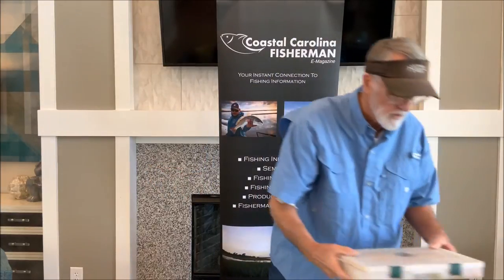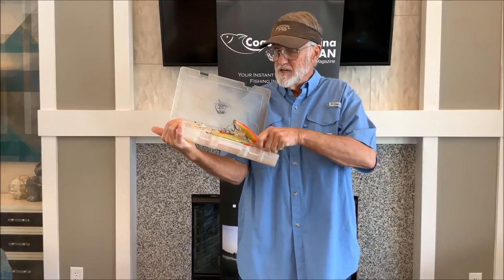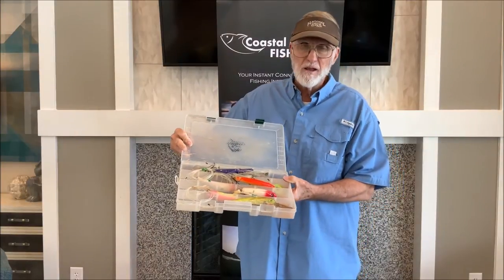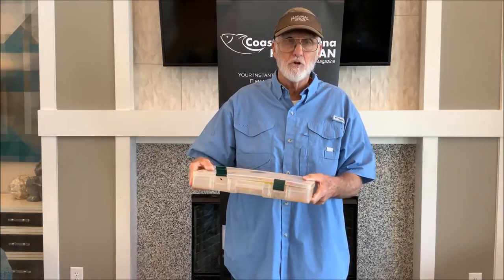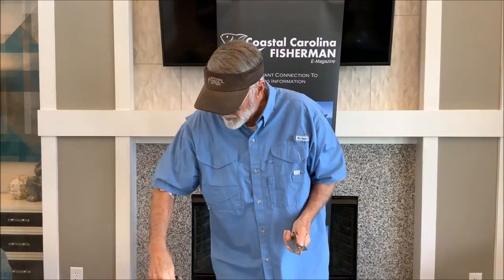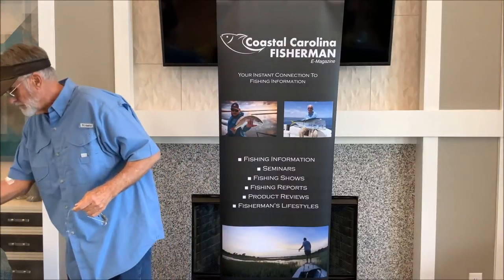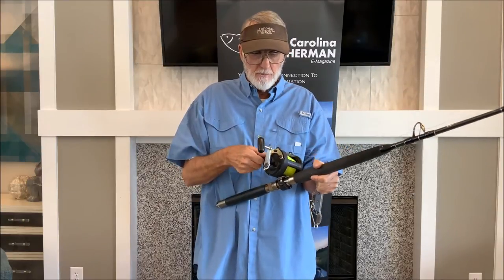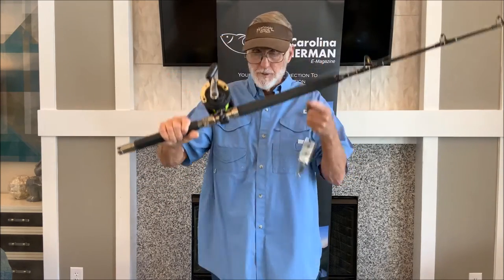Offshore Fishing Tactics and Tackle